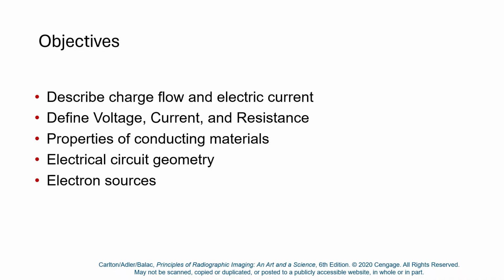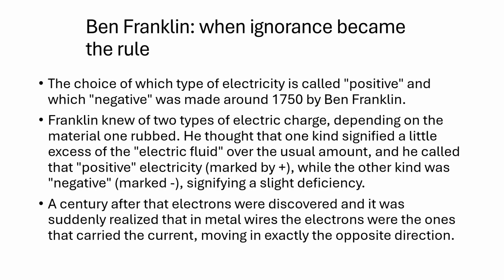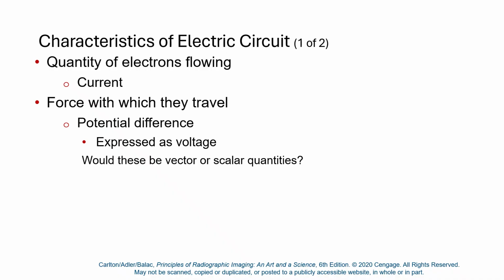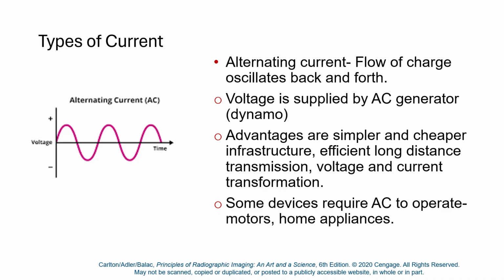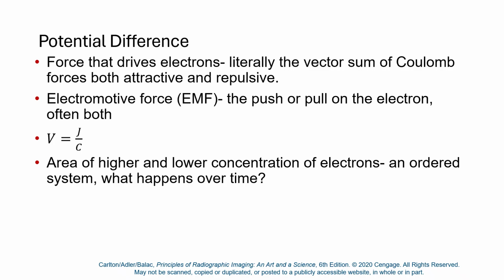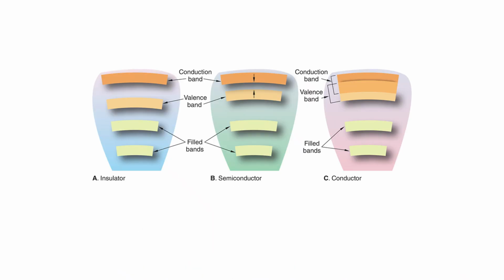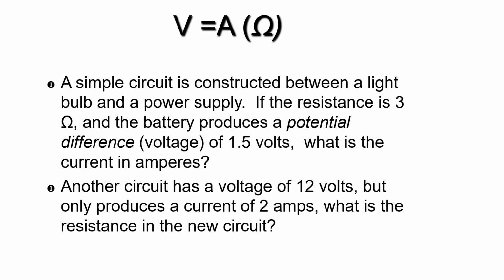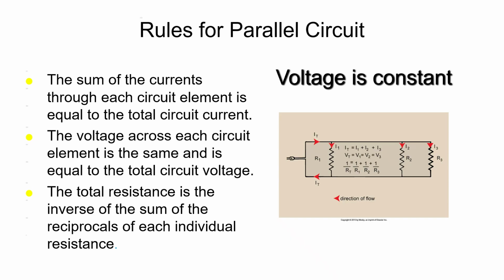Chapter 3 Electrodynamics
Lecture 10 in Radiation Physics